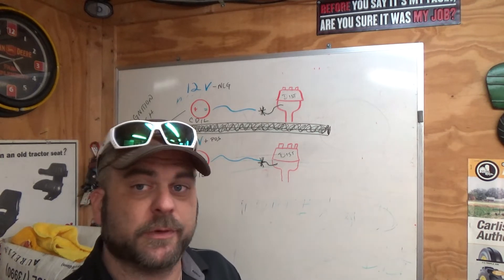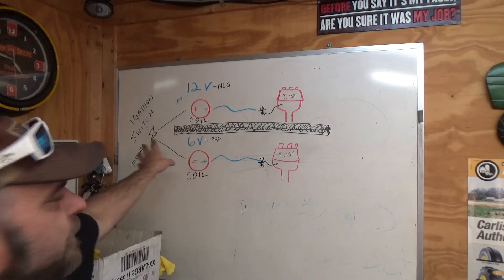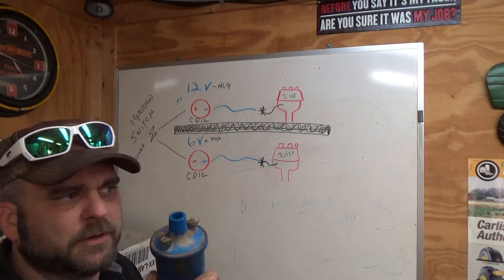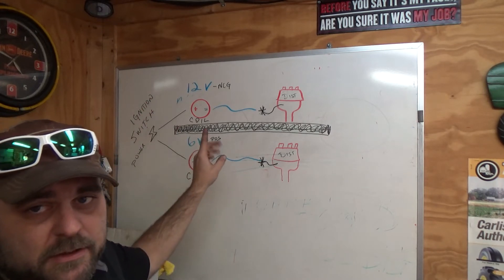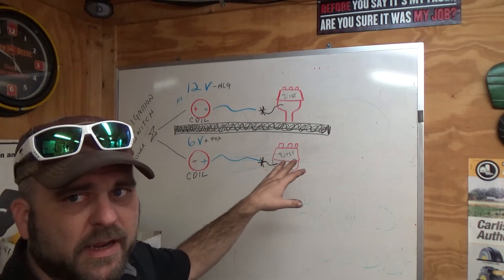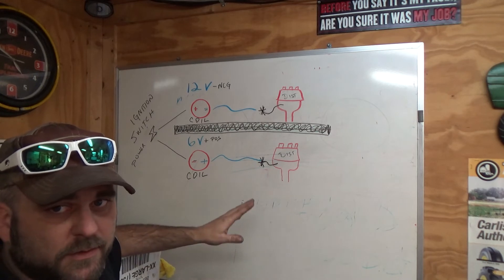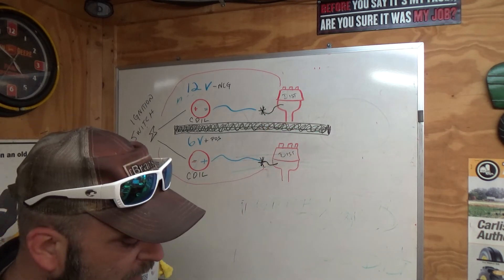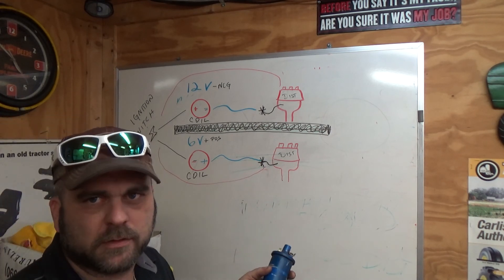Tractor Ignition Coil Wiring Polarity for Original Replacement or 12v Converted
Proper wiring for your ignition system on your tractor.  Whether you are replacing a coil, forgot how it came off, or are doing a 12 volt conversion... here is a simplified explanation and directions on how it goes...